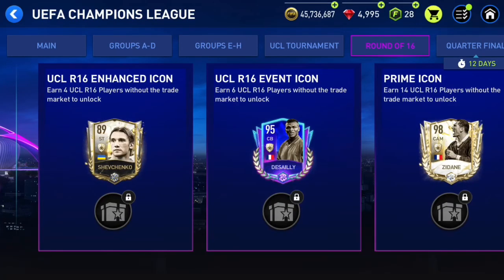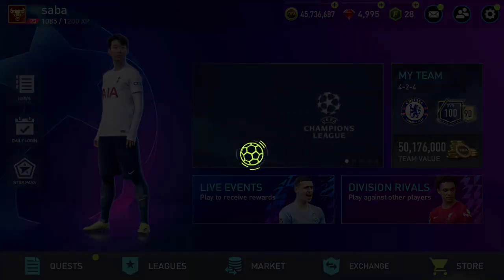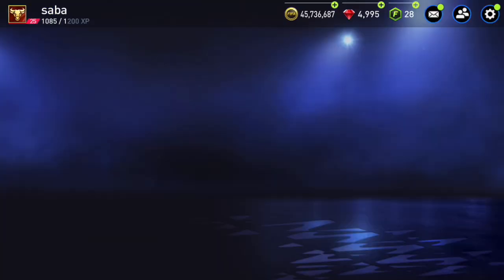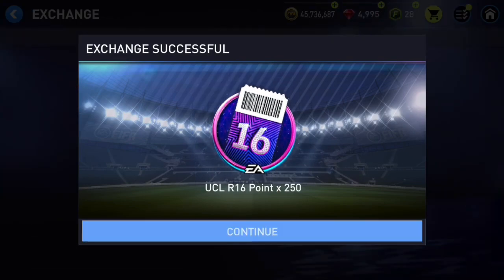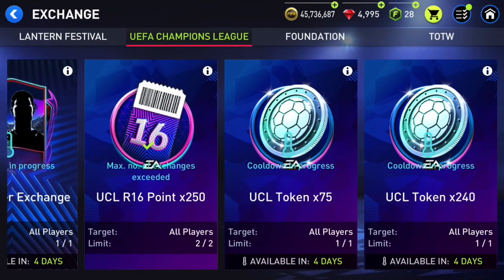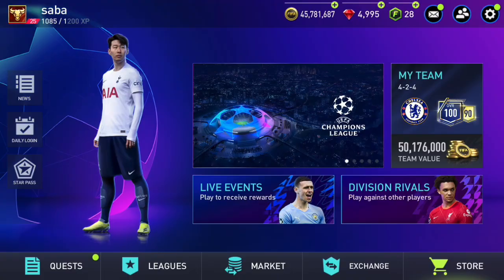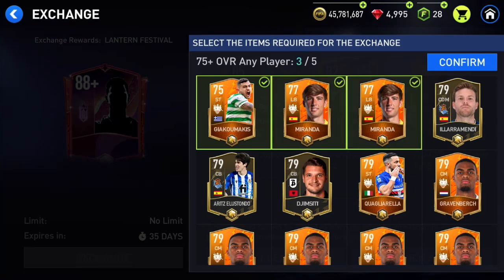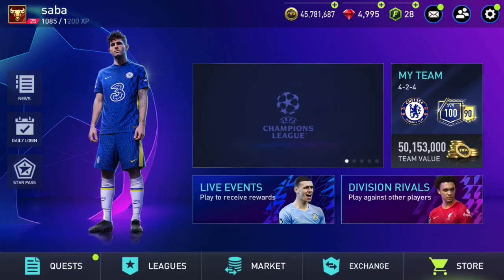CAN WE GET 98 PRIME ICON ZIDANE FOR FREE? + HIGE PACK OPENING! | FIFA MOBILE 22!